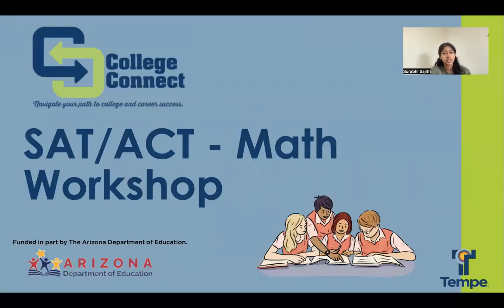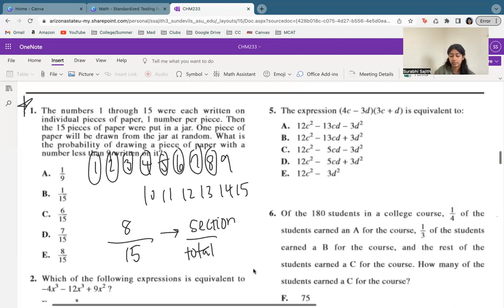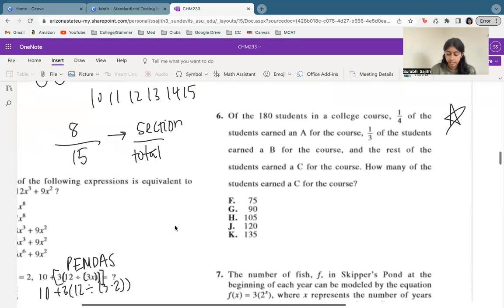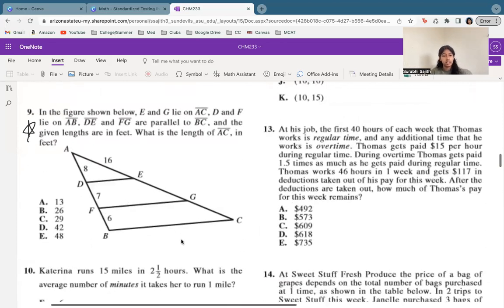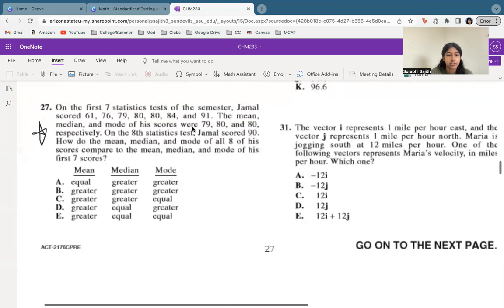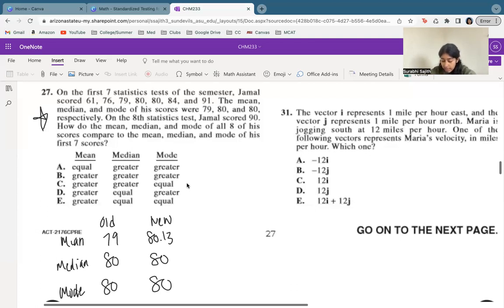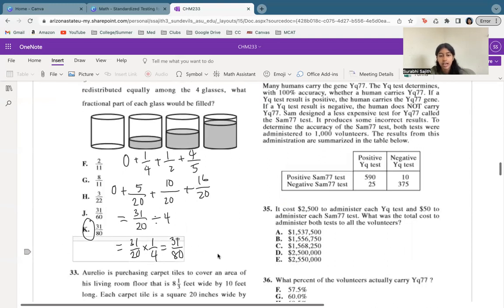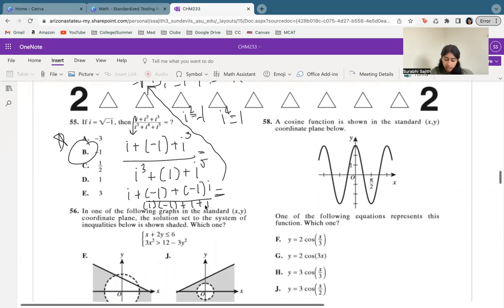College Connect: ACT Math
In this video, Surabhi goes over math problems from the ACT exam. The types of problems include word problems, trigonometry questions, statistics and algebra. While watching the video, have a paper and pencil ready to solve the problems on your own!